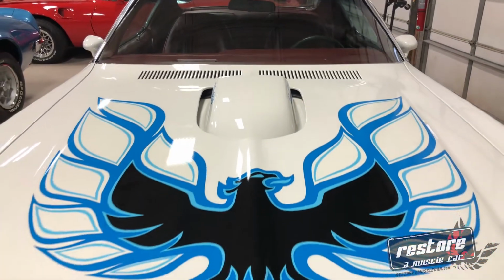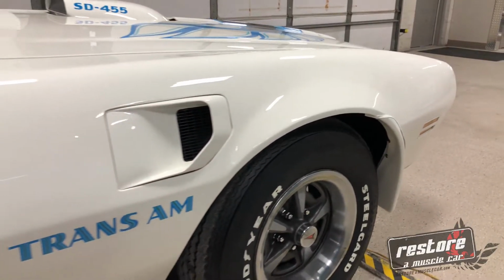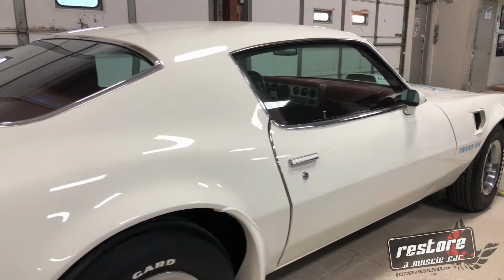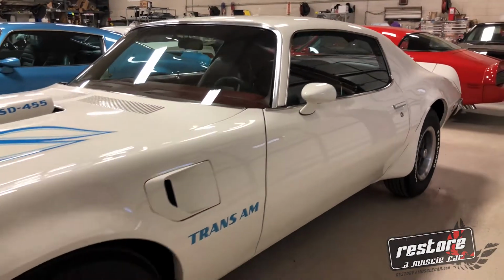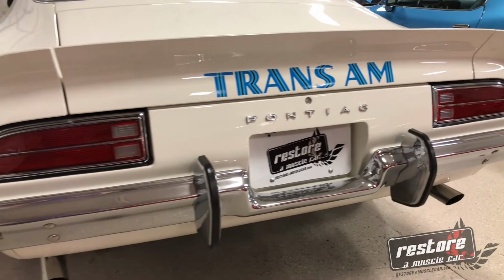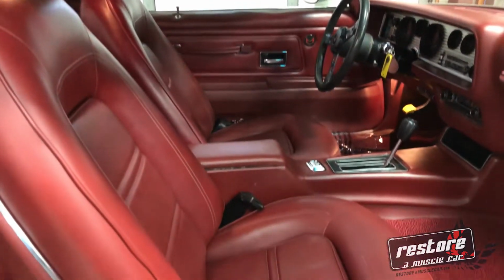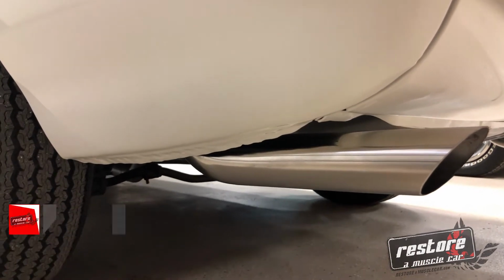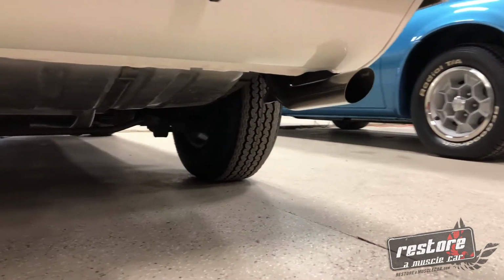1973 Trans Am 455 Super Duty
Lot 1103 Friday 19th 6:00 pm

1973 Trans Am 455 Super Duty

43,699 Actual Original Miles
One Owner
Fresh Frame-Off Restored
Numbers Matching-Original Window Sticker
1 Of Only 180 Made With Automatic Transmission
Heavily Option Loaded Car - AC, PW, Tilt
Code 11 - Cameo White Exterior
Code 247/471 - Burgundy Deluxe Interior